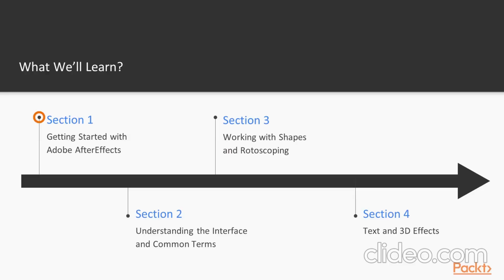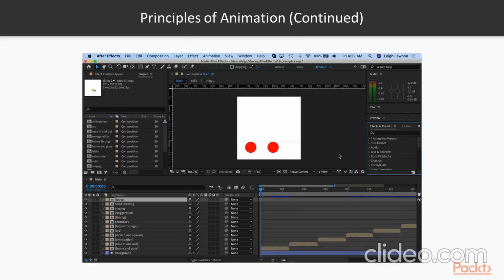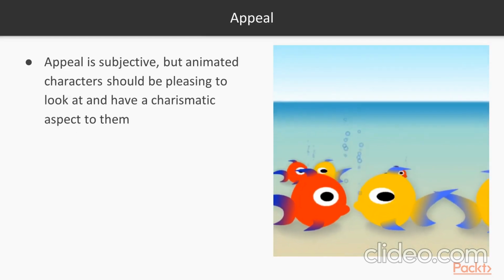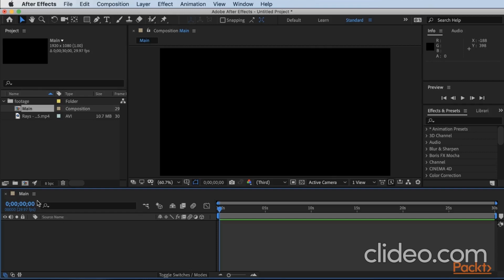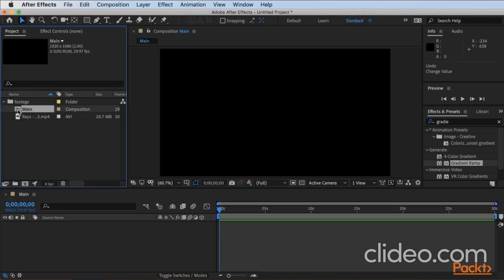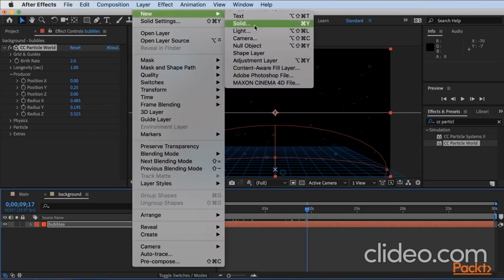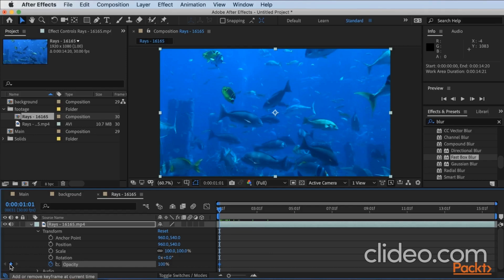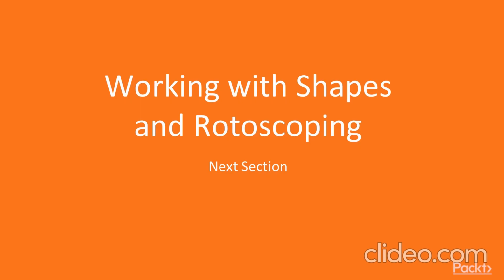Adobe After Effects Tutorial: Part One (adobe)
Learning the basics of Adobe After Effects, including the interface, and common terms, and working with shapes and rotoscoping.

Highlights
💡 Adobe After Effects is a Motion Graphics, visual effects, and compositing software that allows for 2D and 3D animations.
💡 The 12 principles of Animation, such as easing in and out, anticipation, and exaggeration, are important for creating professional-level animations.
💡 Importing and managing clips in the project panel, creating compositions, and using the current time indicator for precise frame selection.
💡 Adding effects to layers, creating solid layers for effects, and adjusting the particle producer to customize animations.
💡 Using keyframes to animate assets and utilizing the responsive design feature for maintaining animation timing when stretching or compressing footage.

Highlights
💡 Using keyframes to animate assets and using the responsive design feature for maintaining animation timing when stretching or compressing footage.adobe creative suitecreative cloudadobe ccadobe creative cloud#makeadobecchow to#adobeccadobe cloud